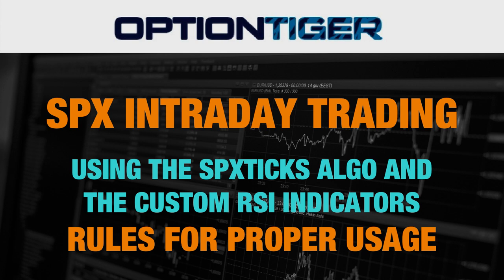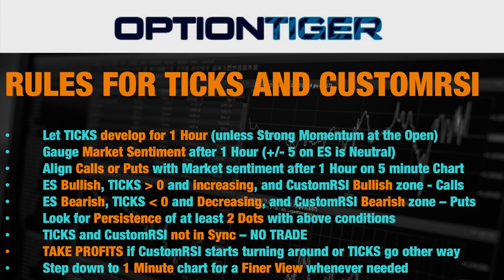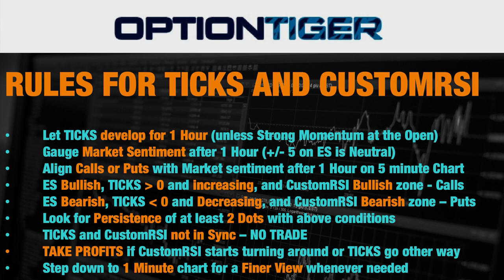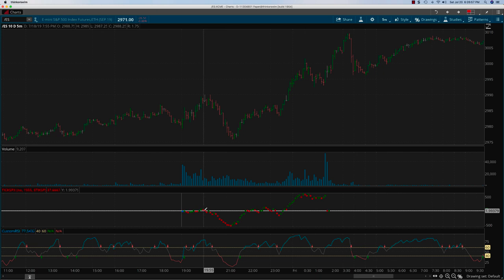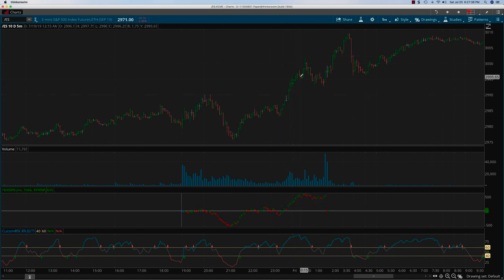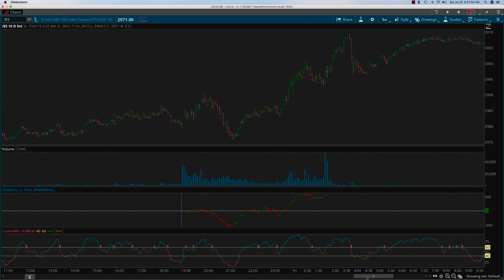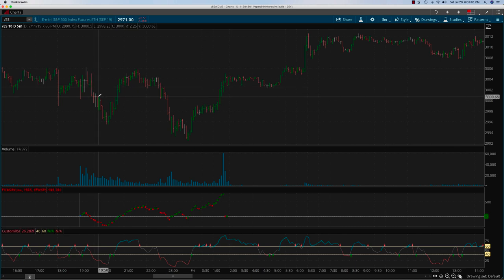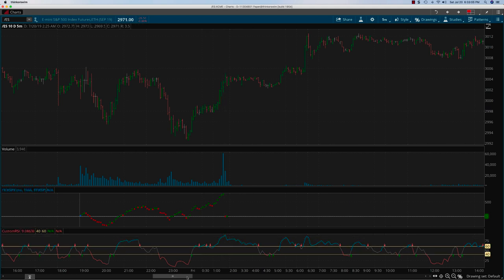Rules SPX Algo Trading